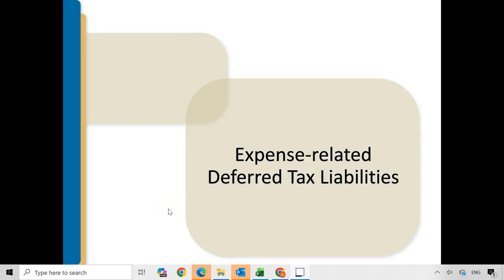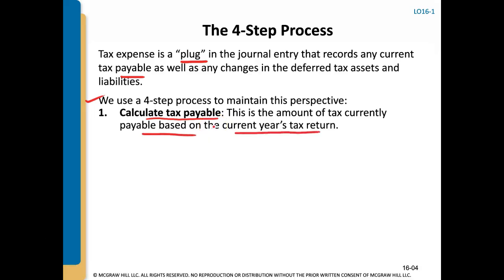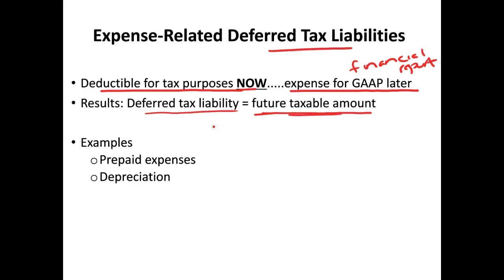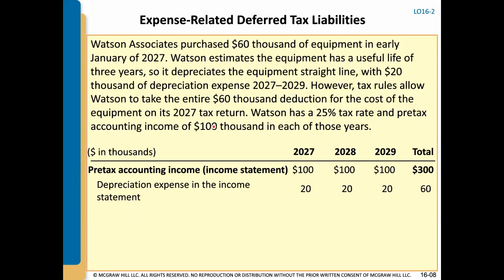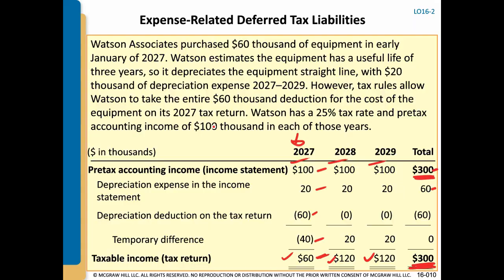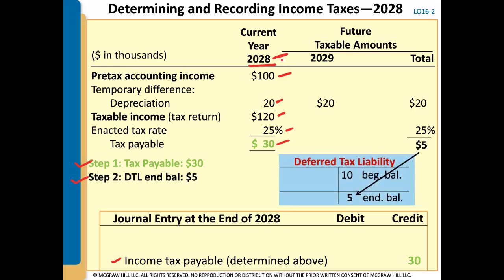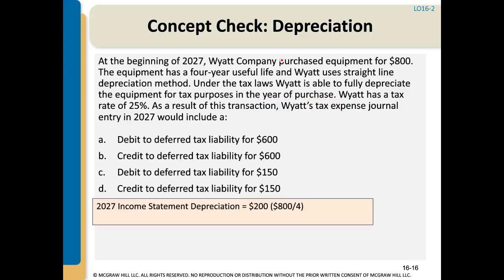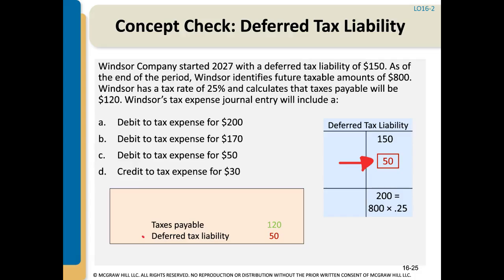Chapter 16 - Expense related Deferred Tax Liability